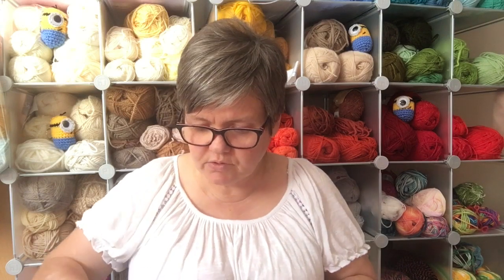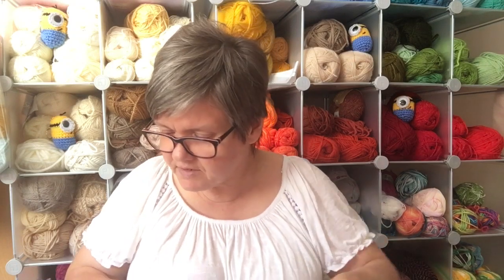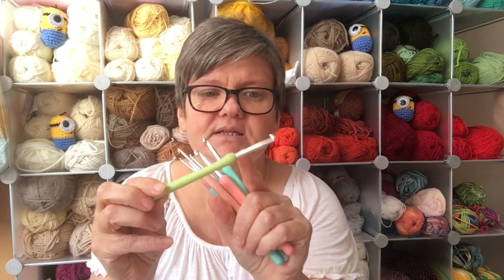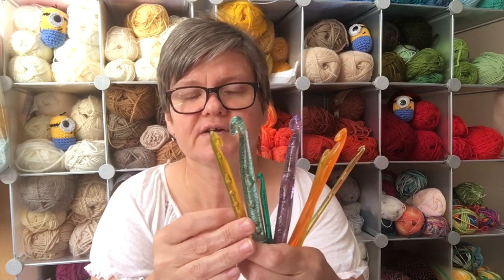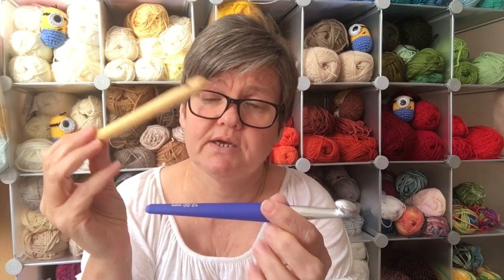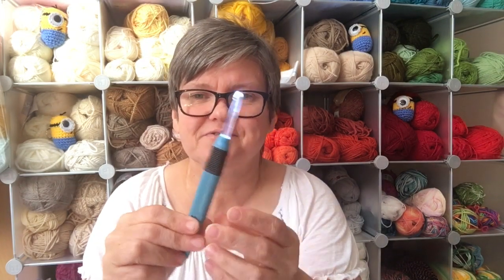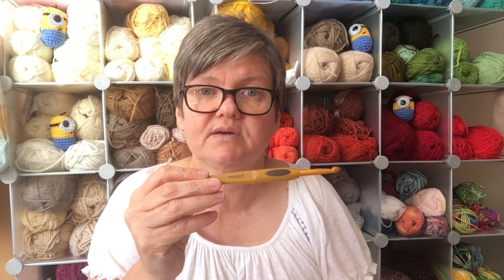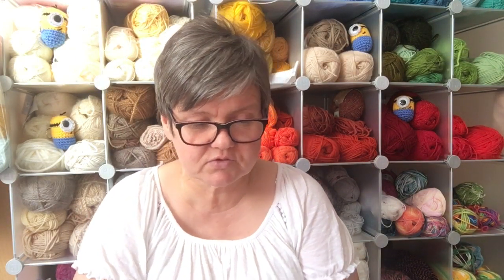Series 1 - The Basics Choosing Crochet Hooks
In this video we will be looking at the various crochet hooks and styles available on the market. Below are some links of he hooks I recommend. These are my own personal reviews.

rancross Accessories Tools with Case,Aluminum Knitting Needle,Ergonomic Soft Grip Handles, Standard, 2mm-8mm